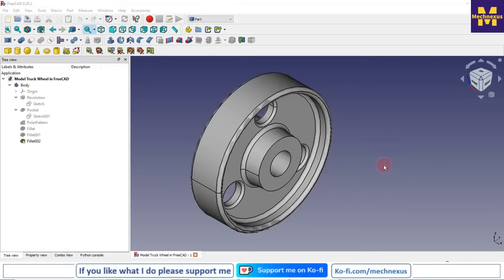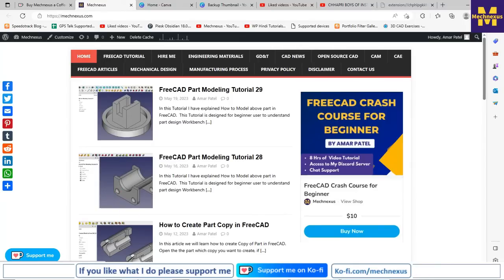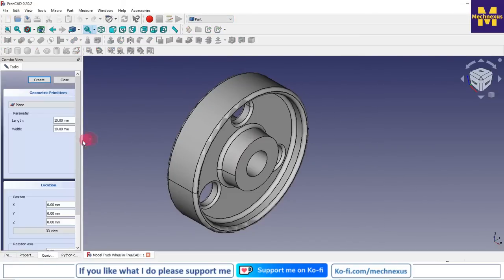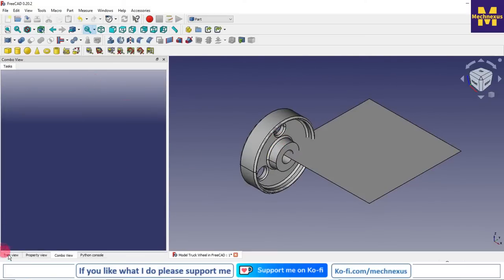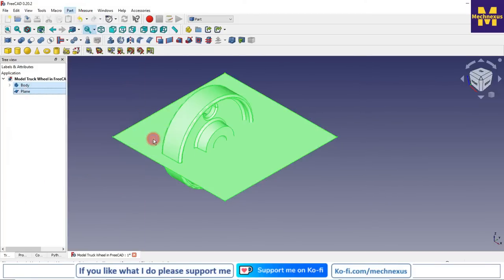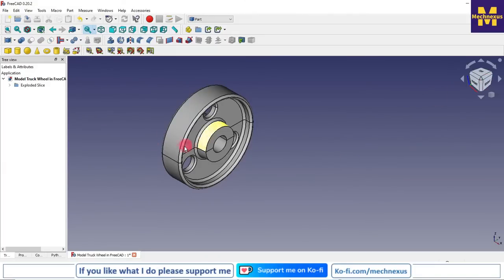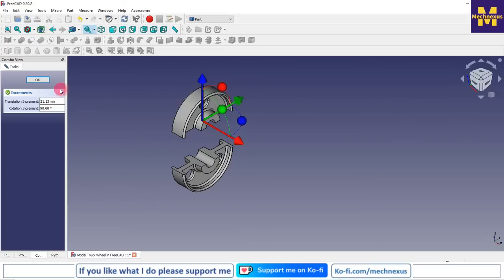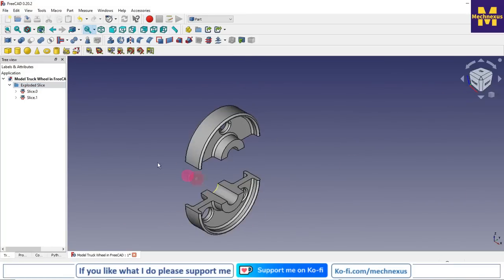Easily Slice Part with Plane in FreeCAD | FreeCAD Tutorial | FreeCAD Part Design | Mechnexus